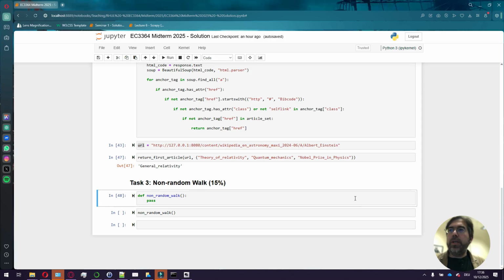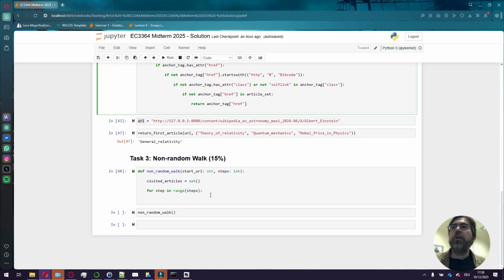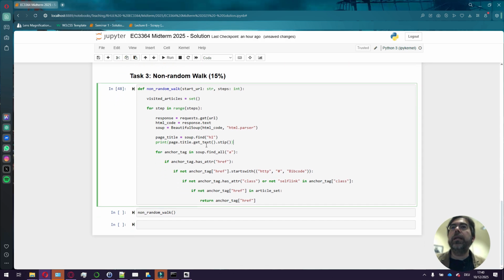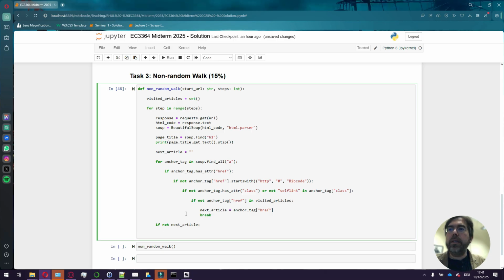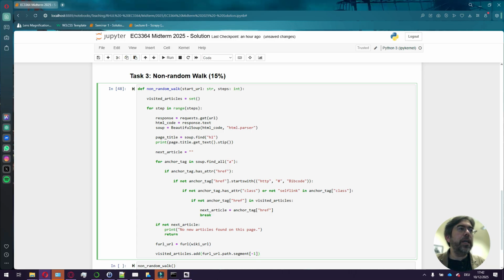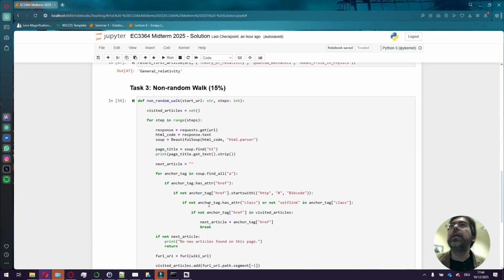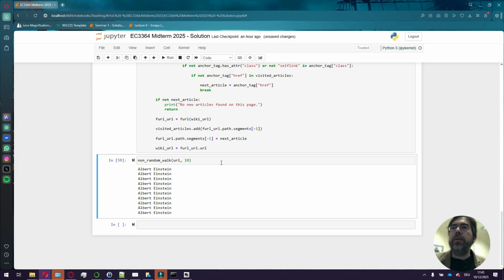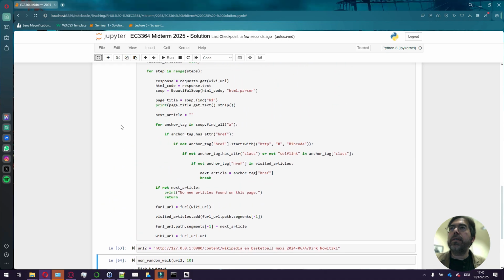EC3364 Midterm Solution Task 3